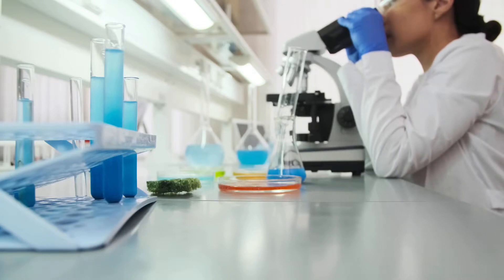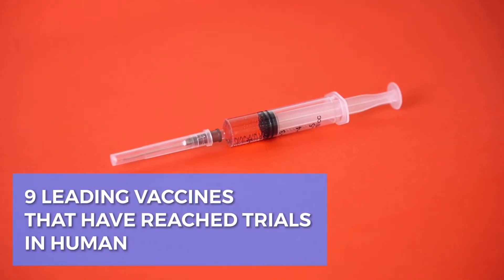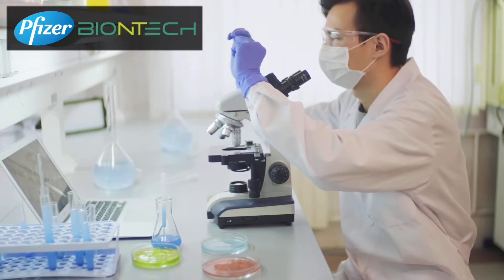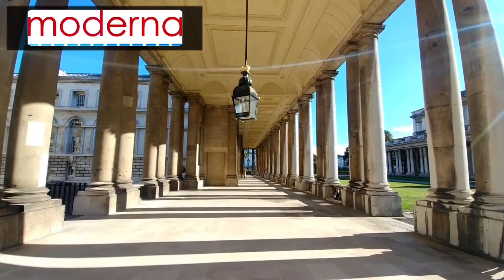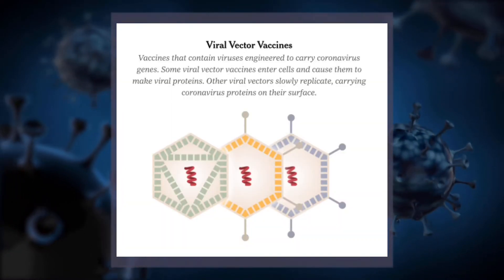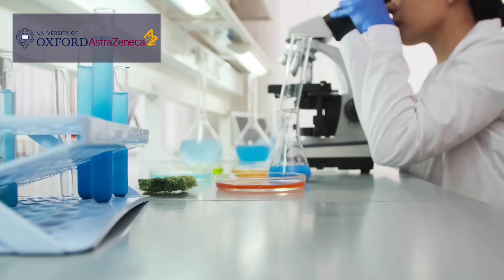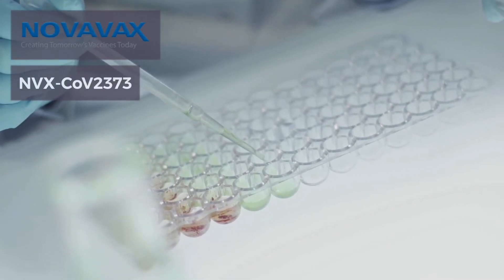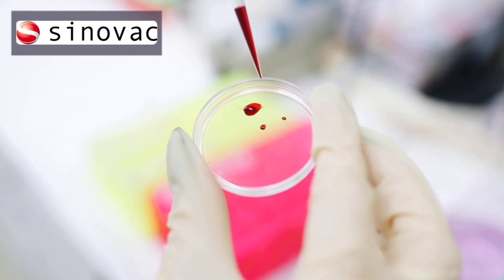9 Leading Vaccines That Have Reached Trials In Human And What Can It Do | Open Book